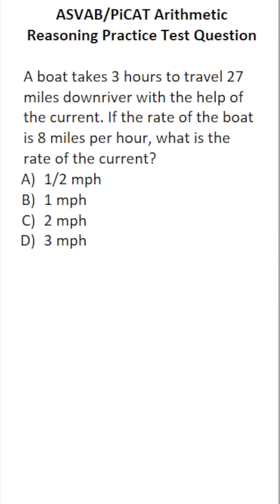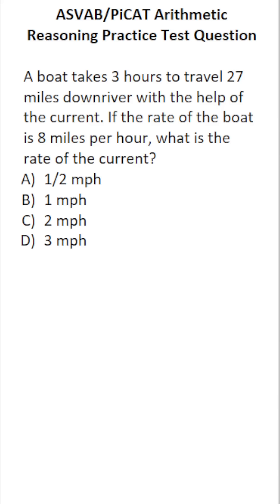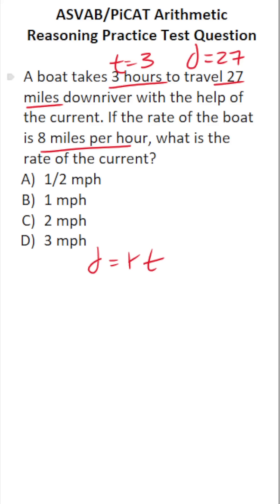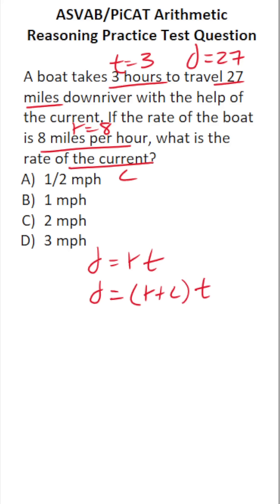Distance, Rate, and Time (d = rt): ASVAB/PiCAT Arithmetic Reasoning Practice Test Question